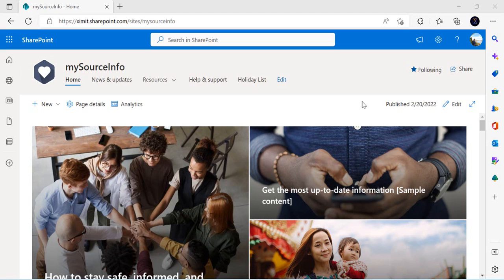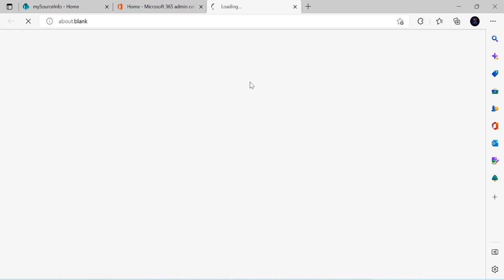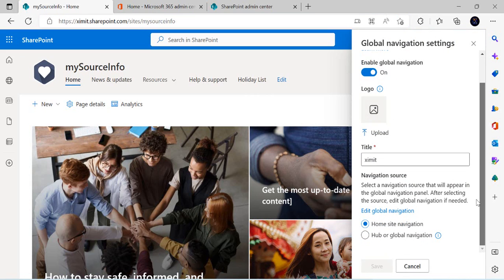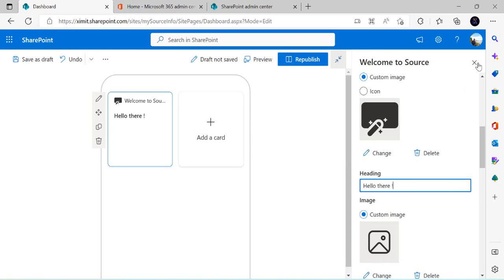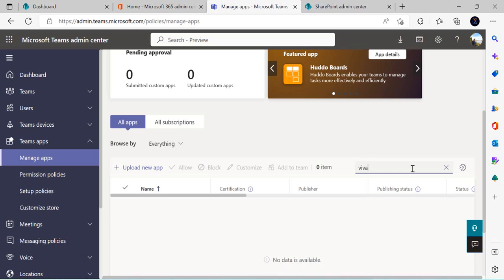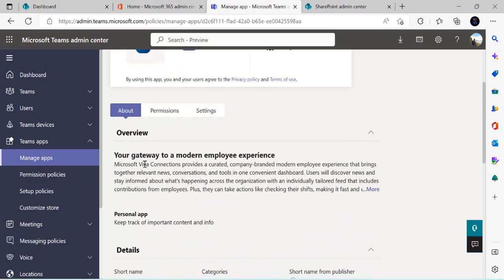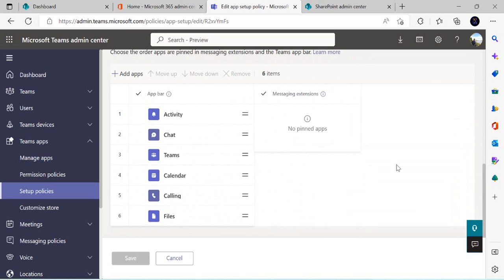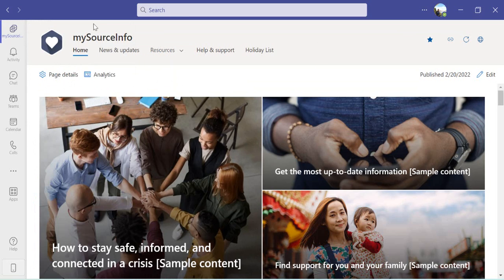MS Teams - Viva Connections to enable company's Intranet in MS Teams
This video explains how to enable Viva connections for MS teams and have your organization's Intranet visible in MS Teams for better employee engagements & modern experience.